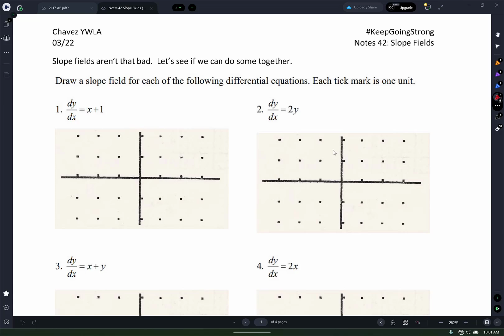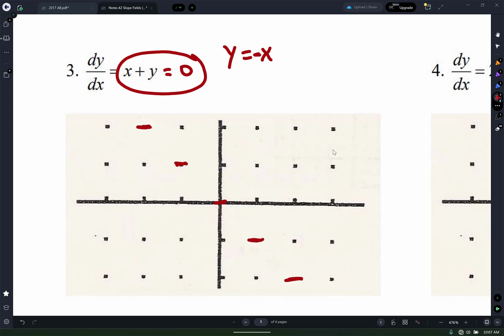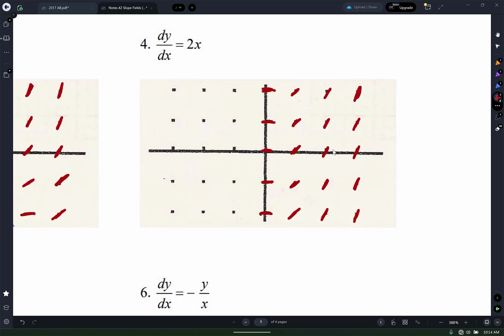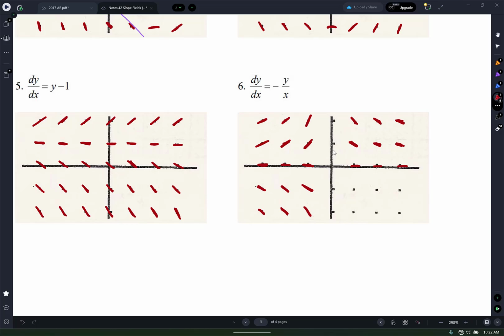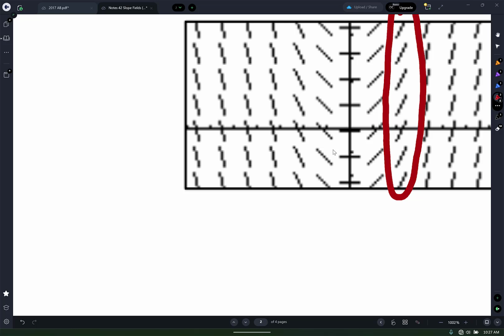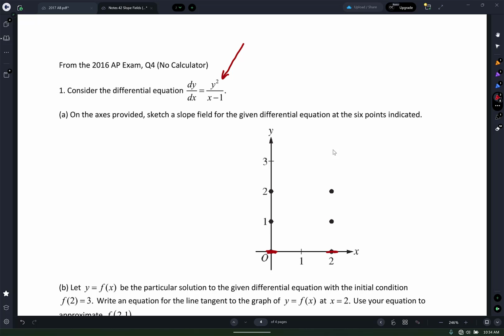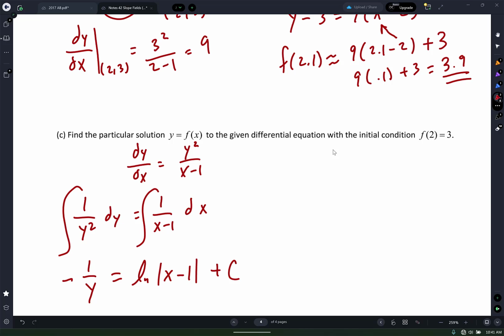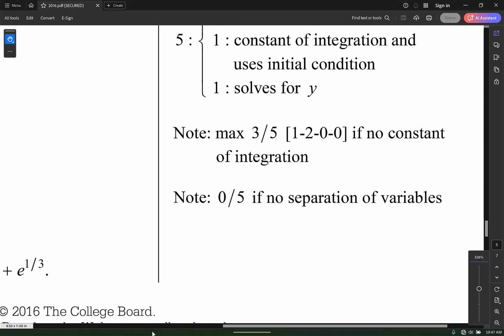Notes 42 Slope Fields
We worked on Differential Equations and Slope Fields. We also worked on 2016 FRQ4 on this particular set of notes. Let me know if we have any issues.